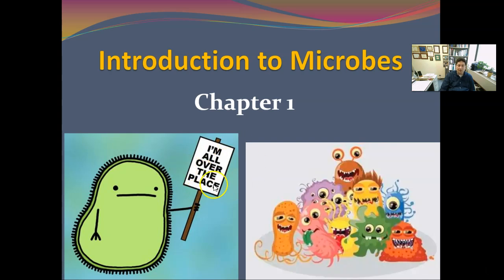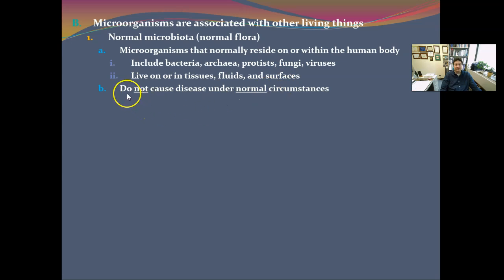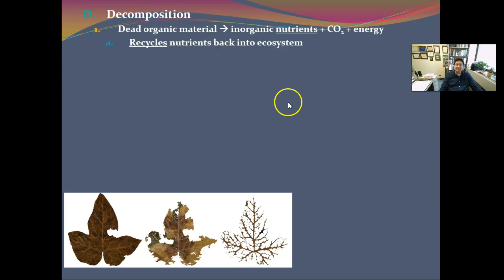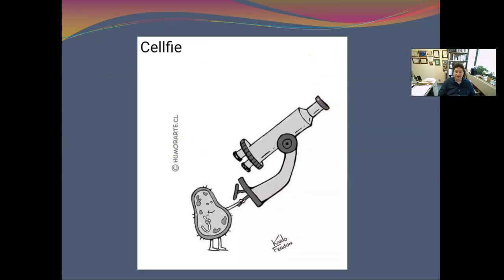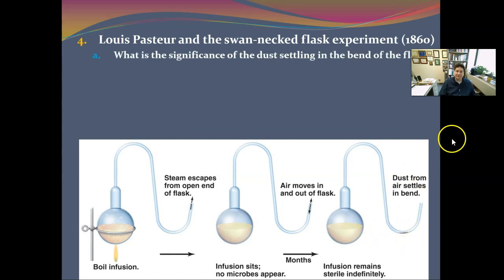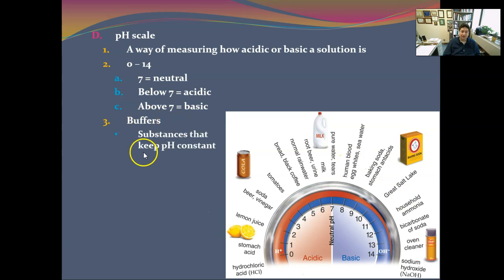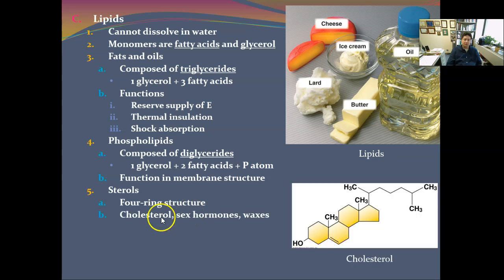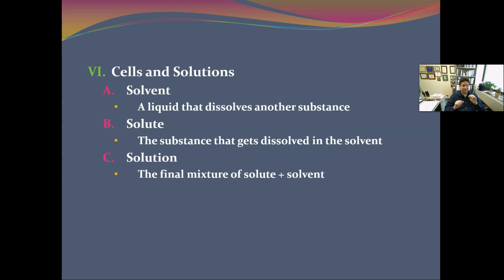Introduction to Microbes